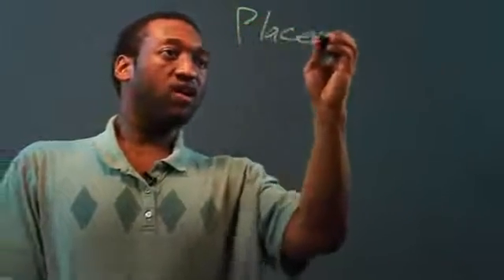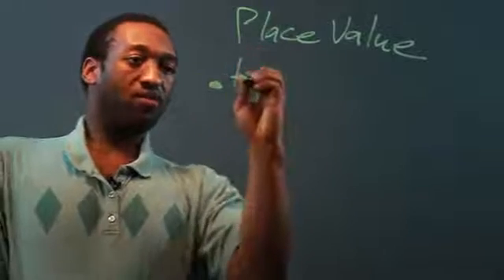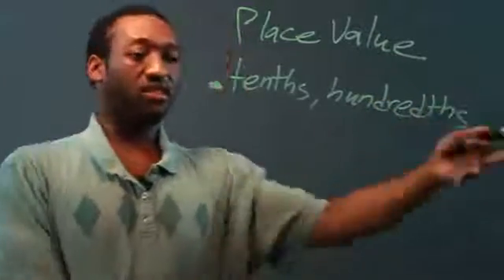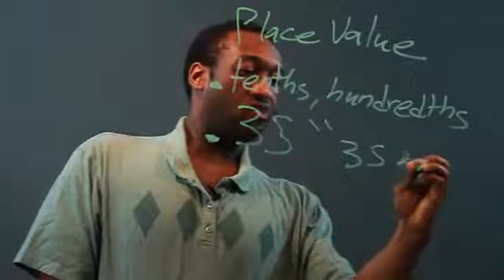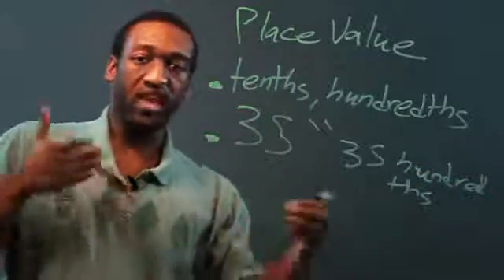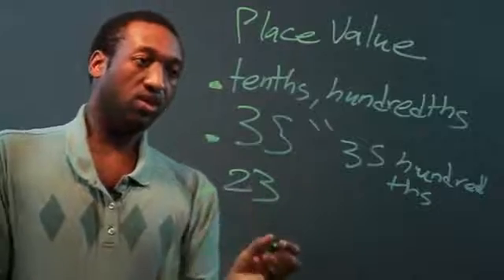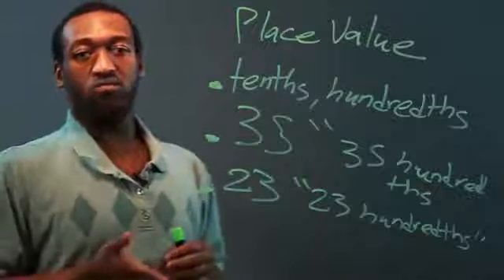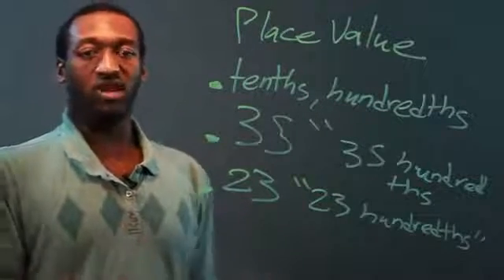How to Write Twenty Three Hundredths in Decimals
How to Write Twenty Three Hundredths in Decimals. Part of the series: Perimeter, Area and Decimals. You can write twenty three hundredths in decimals by keeping a few very specific things in mind. Learn how to write twenty three hundredths in decimals with help from a longtime mathematics tutor in this free video clip.